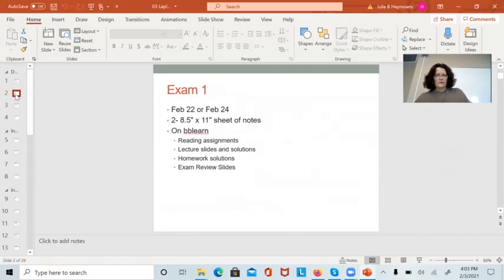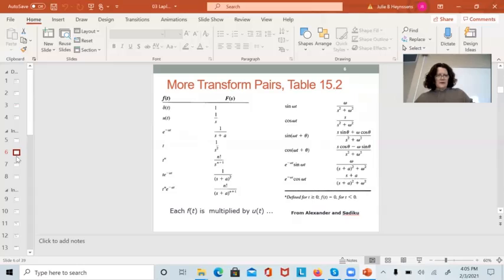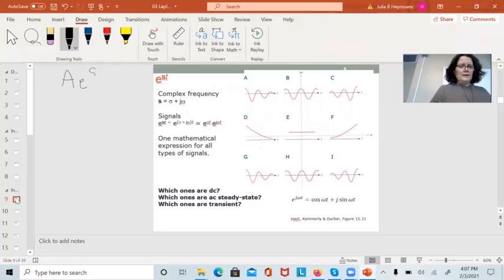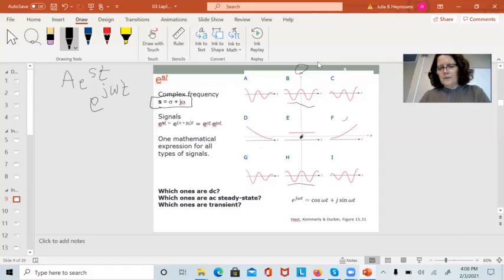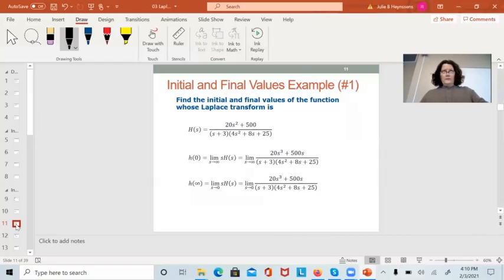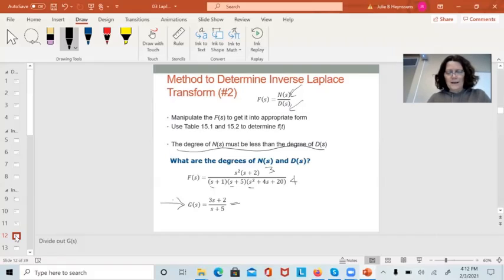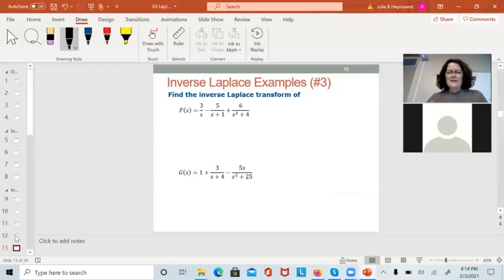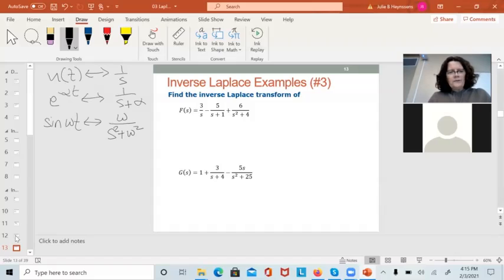EE280 Feb 3 Part 1